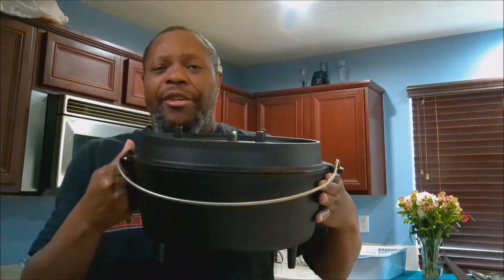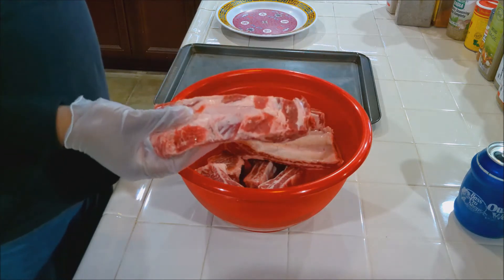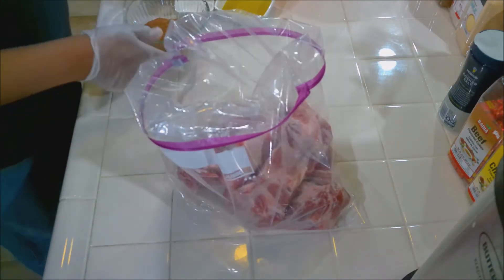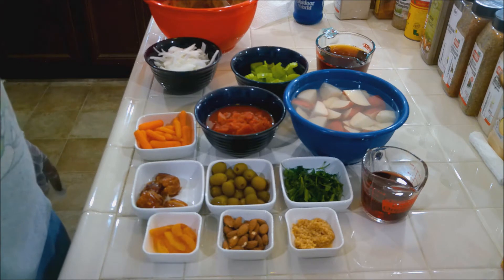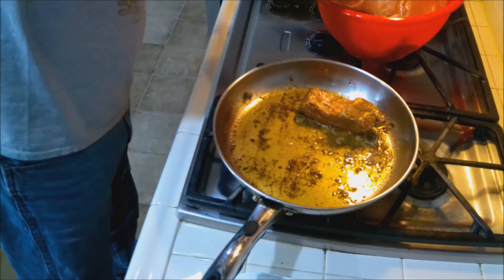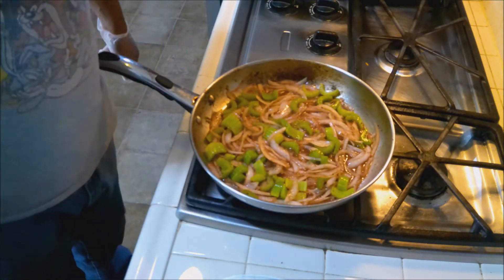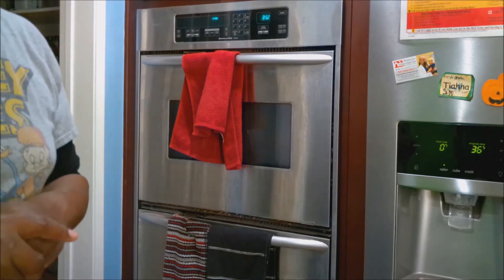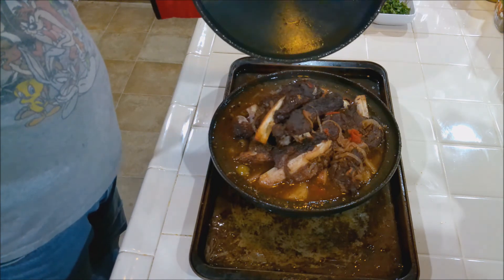Beef Back Ribs Roasted in a Tagine Recipe | How to Make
Beef Back Ribs Roasted in a Tagine Recipe.